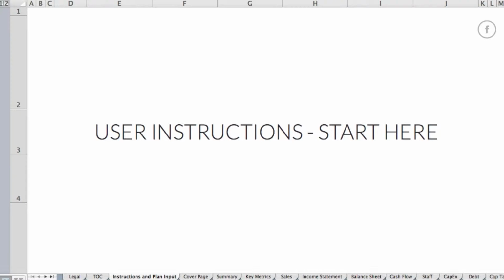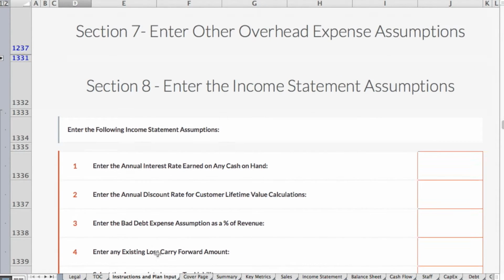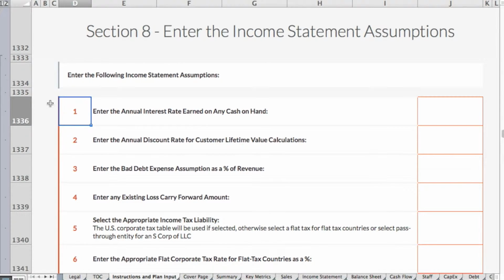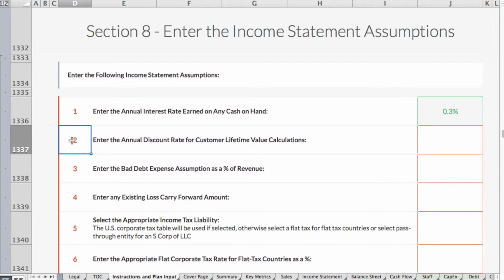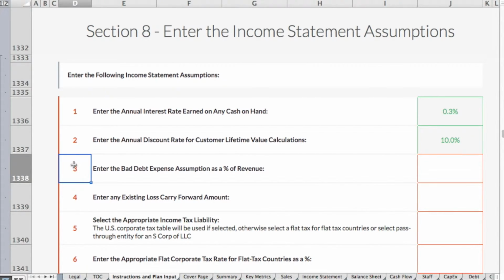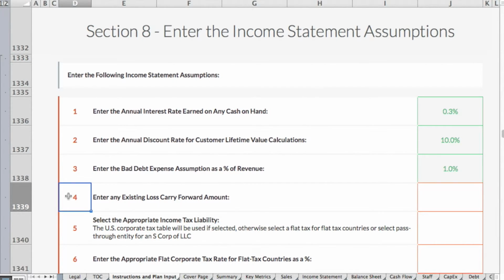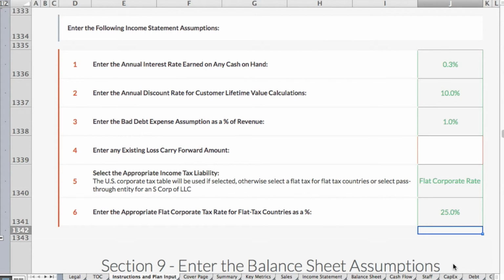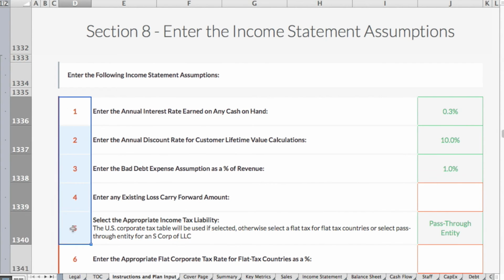Startup Financial Model - Income Statement Assumptions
The Startup Financial Model is an easy-to-use financial projection software app for those who are planning, launching, or running a startup or small business and want an excellent financial model to enhance their business plan and capital raising efforts.

The business plan assumptions are entered in an easy-to-use, step-by-step format. The Startup Financial Model app handles both recurring and one-time sales models for offerings and works for all business models: software, services, product manufacturing, etc. All reports are automatically calculated and produced and the summary report is ideal for your pitch deck.